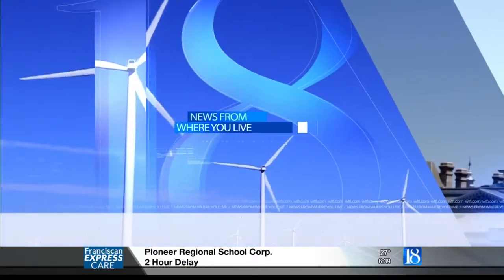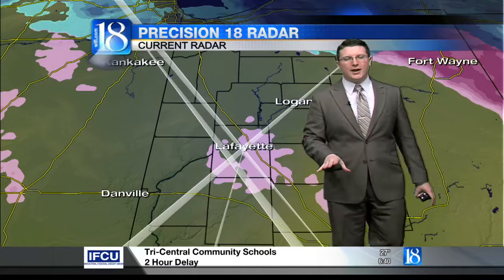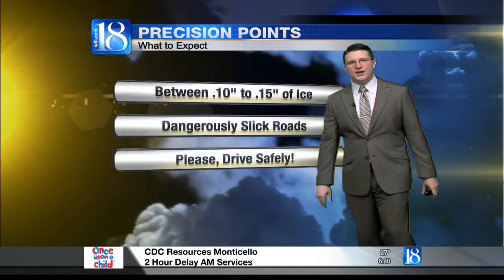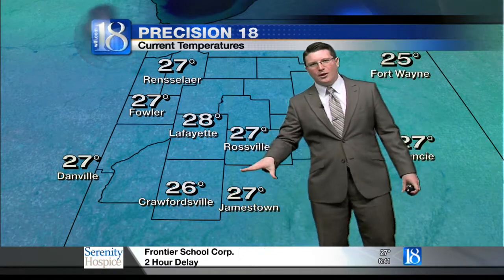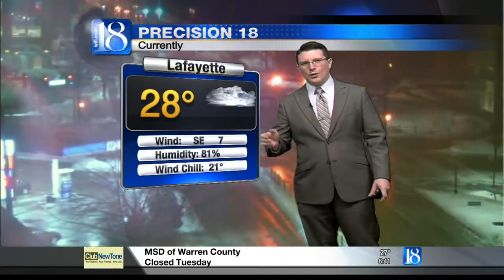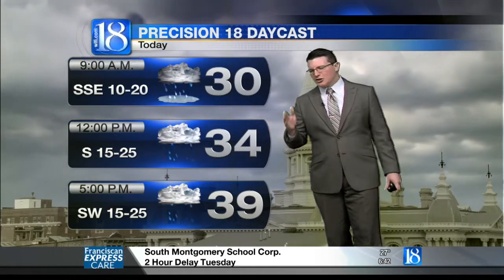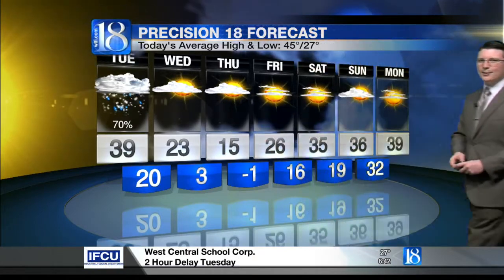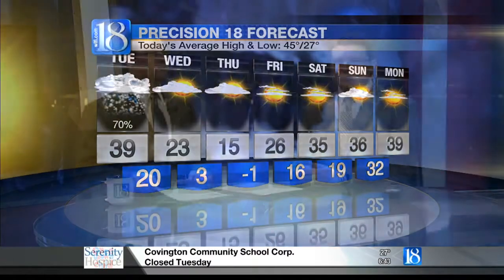News 18 This Morning's Forecast (03/03/15)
The National Weather Service has issued a Freezing Rain Advisory for the southern half of the viewing area through 12:00 PM ET. We may receive between 0.10" and 0.15" of ice before our lunch hour! Our slick roads will give way to melting snow and ice as temperatures climb into the upper 30s and low 40s this afternoon! That snow melt may generate areas of localized flooding this afternoon and evening.